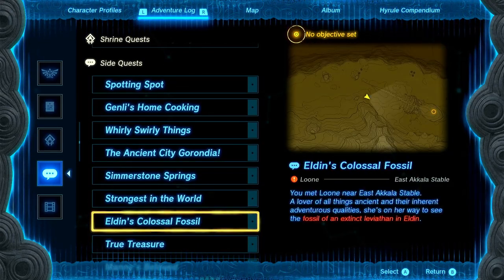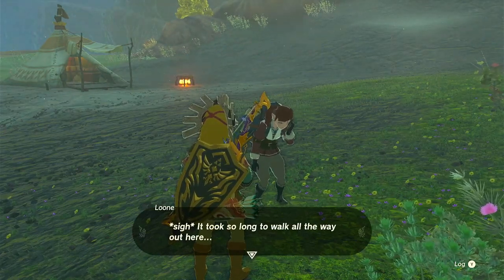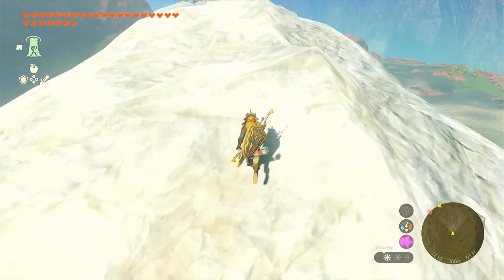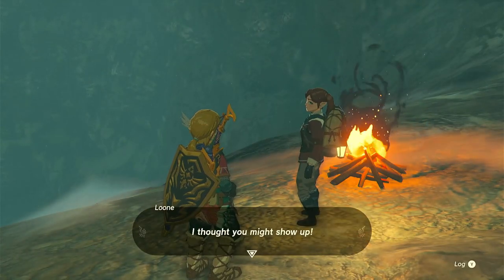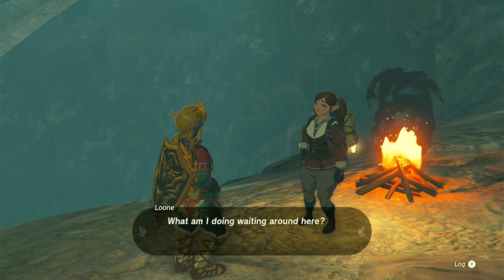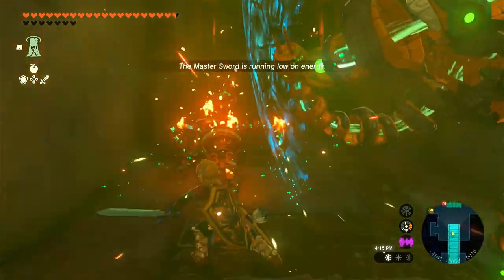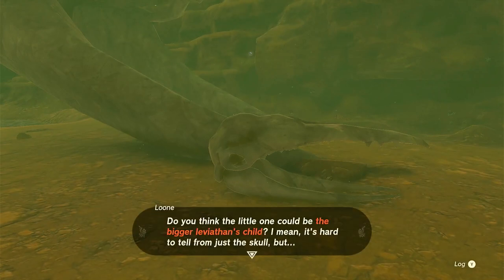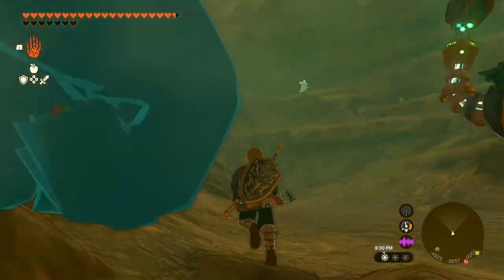Ozone and Fi go fossil hunting! - Episode 162 - Married Couple Plays Tears of the Kingdom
Join me and my wife as we explore Tears of the Kingdom! Minimally edited playthrough! We start off near the Eldin Great Skeleton and quickly find that Loone is there waiting for it to be put back together. Once done, we head to the Hebra Great Skeleton where we had previously put it back together. Then its on to the Gerudo Great Skeleton where we have to reassemble the baby skeleton. It's a lot of travel and bones!